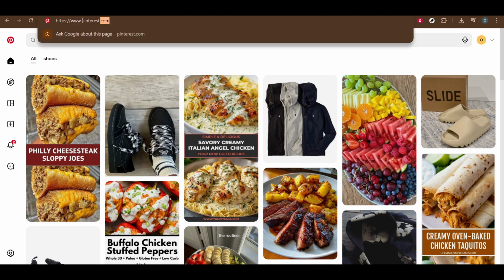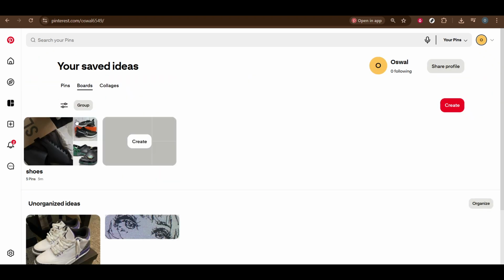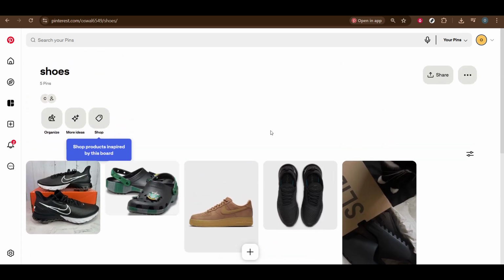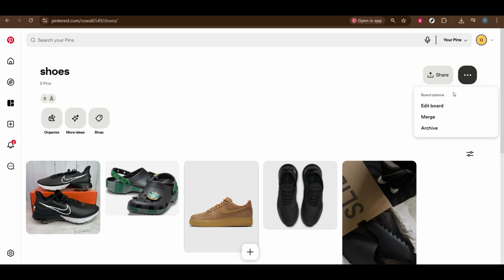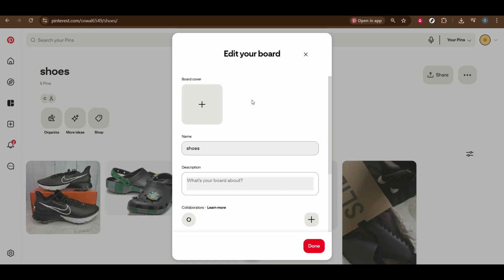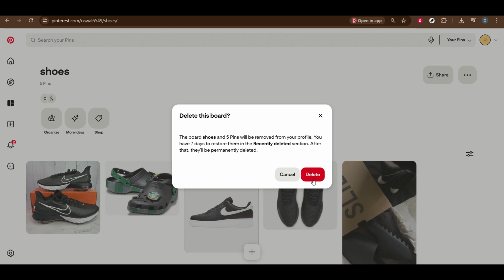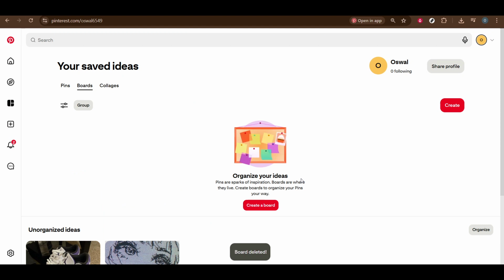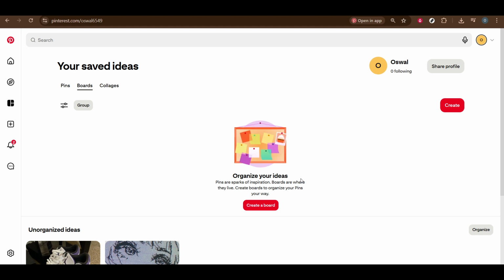How To Delete Your Pinterest Board (2026 Easy Guide)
This 2026 Easy Guide Shows How To Delete Your Pinterest Board Permanently To Remove Pins, Clean Profile, And Manage Saved Content On Mobile And Desktop.